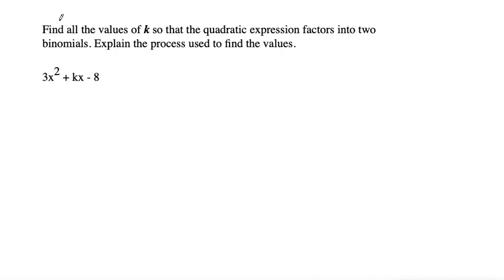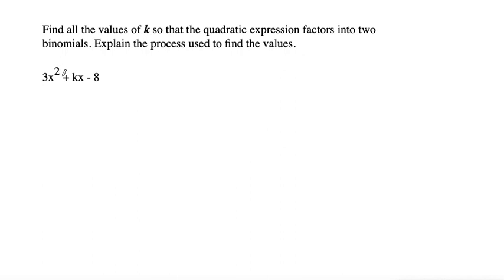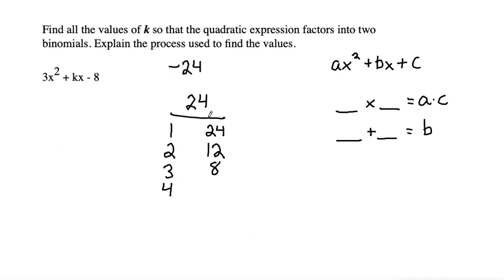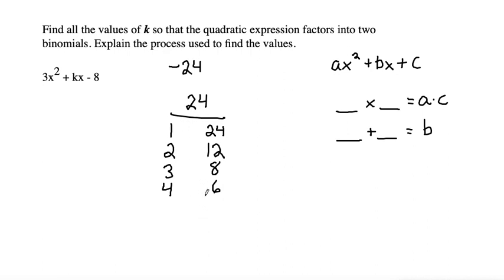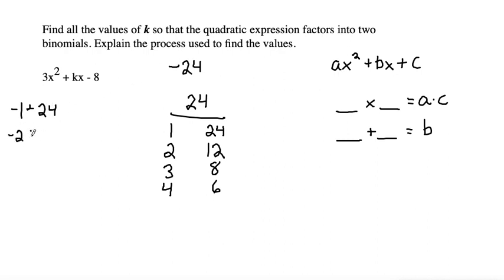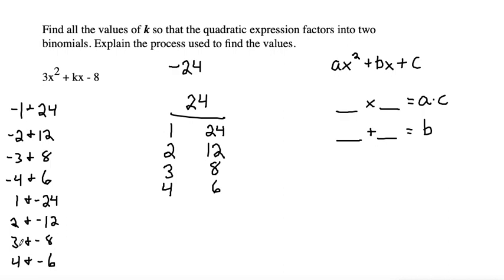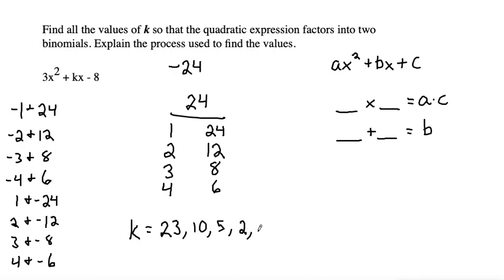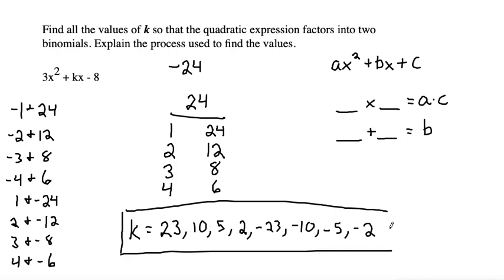3x^2+kx-8 Find all the values of k so that the quadratic expression factors into two binomials.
Explain the process used to find the values.